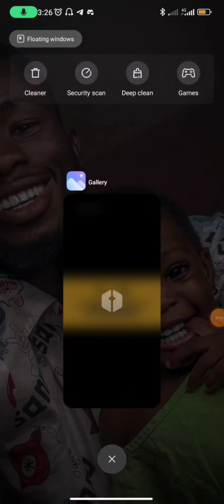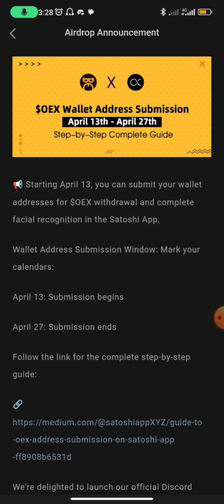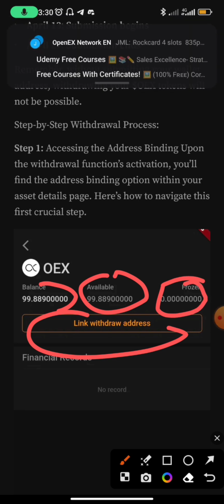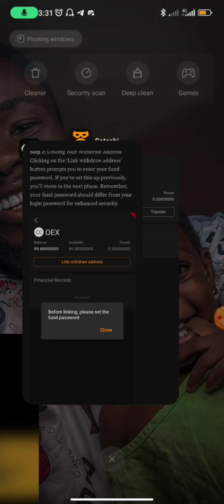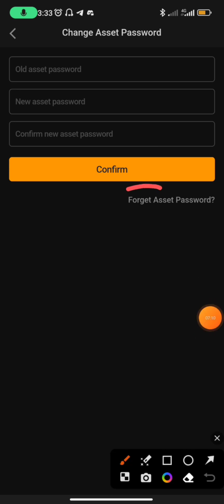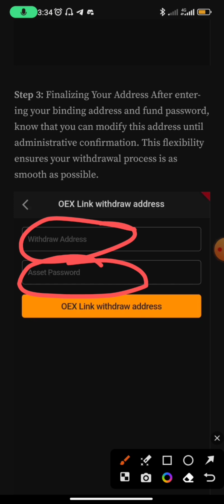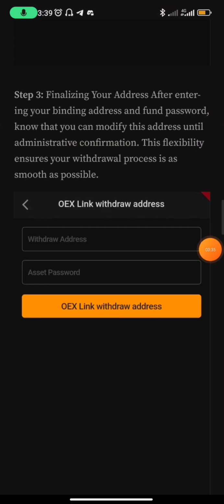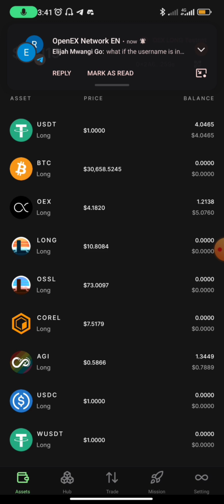Guide to $OEX Address Submission on Satoshi App| Step-by-Step Withdrawal Process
OEX DISTRIBUTION: Step-by-Step Withdrawal Process